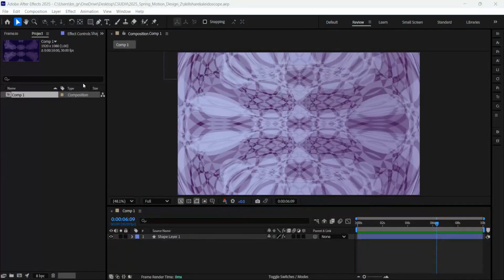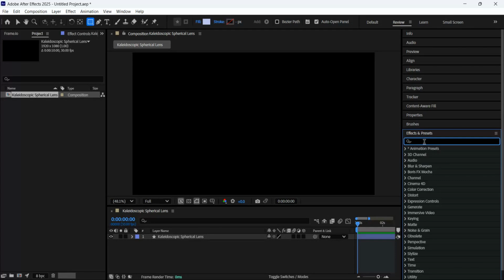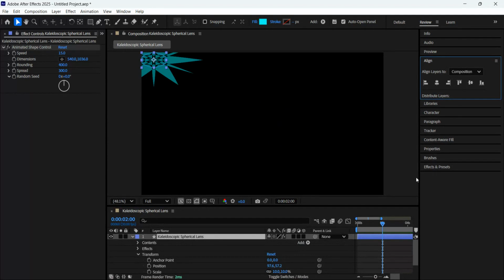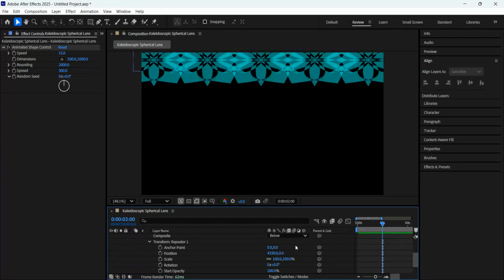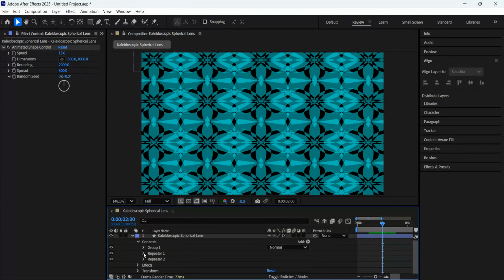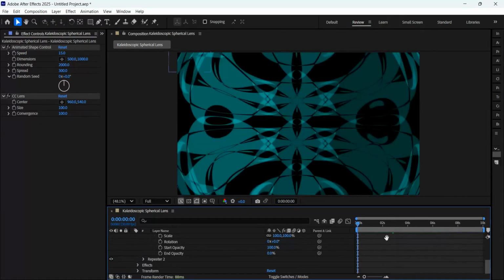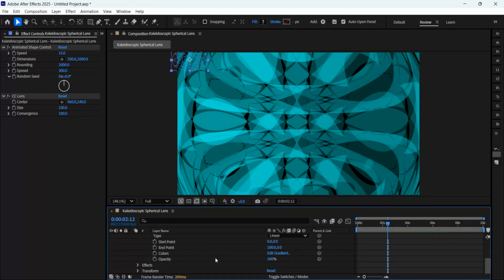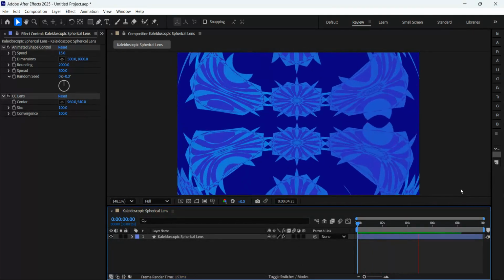Keemia's Version of the Kaleidoscopic Spherical Lens Effect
Created in AfterEffects